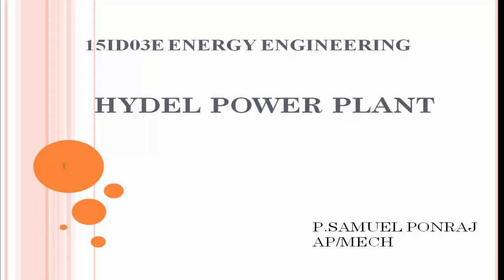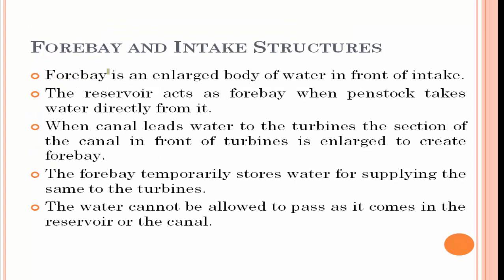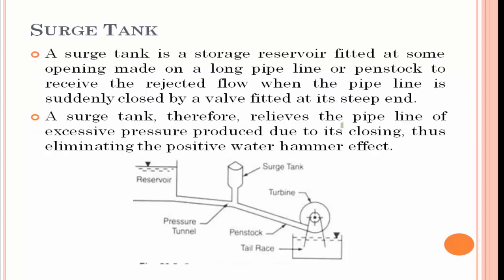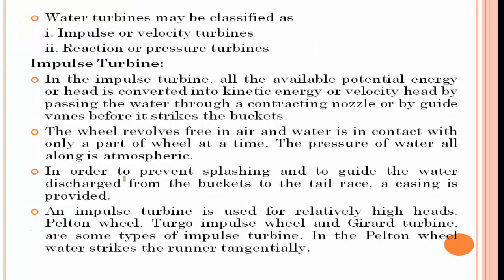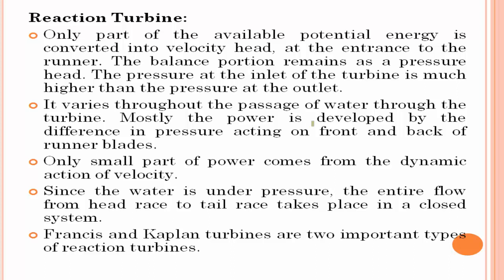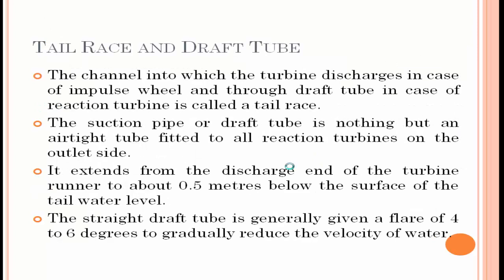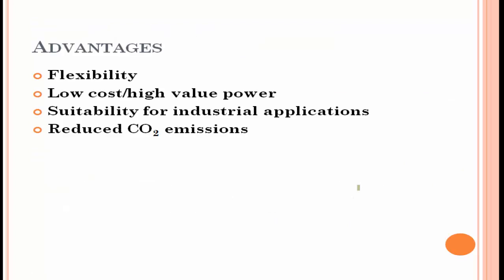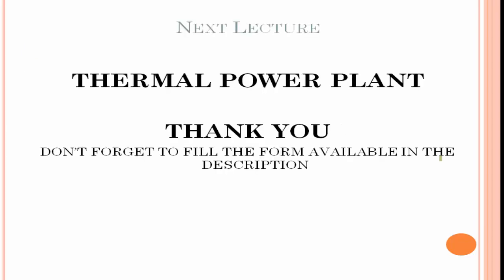Hydel Power Plant | நீர் மின் நிலையம் | Explained in Tamil | Energy Engineering | Lecture 24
This video will give you information about Layout, Components, Working, advantages and disadvantages of Hydel Power Plant or Hydroelectric Power Plant